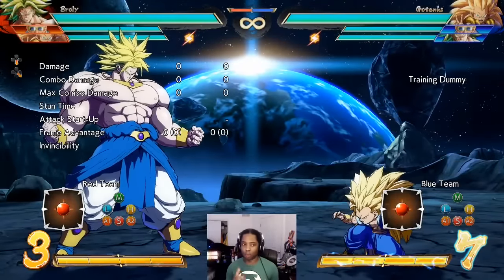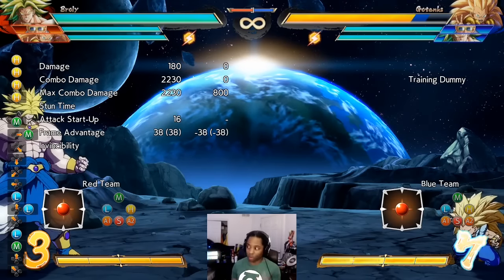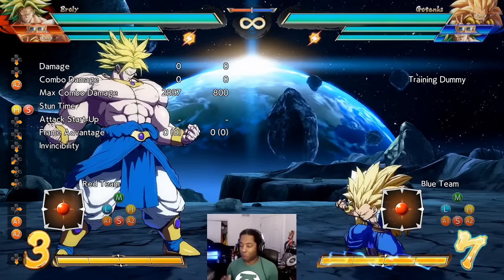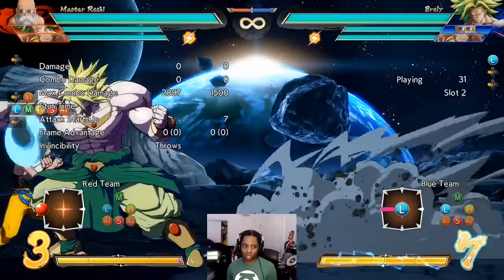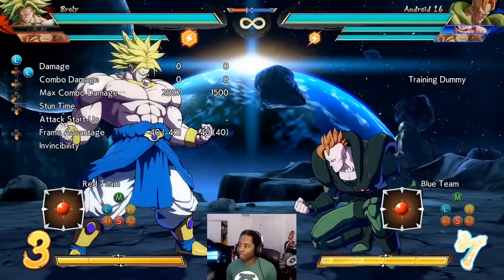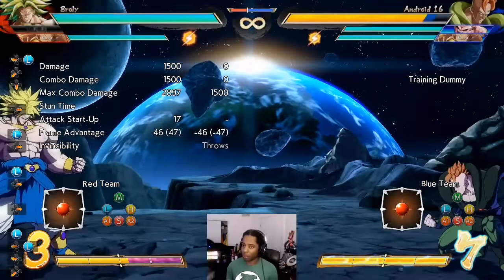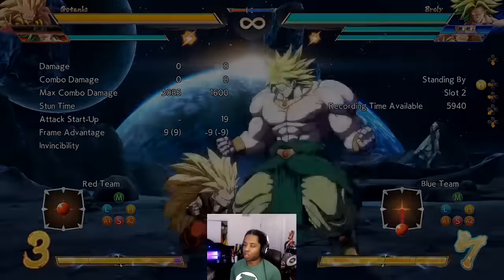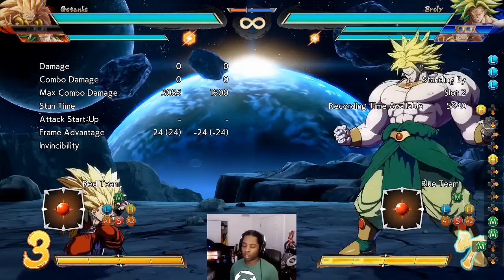Why Z Broly didn't get nerfed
We just got a (small) round of nerfs where Ultra Instinct Goku, GT Goku, and Kid Buu got some nerfs. Z Broly was unchanged once again. Here's my take on why they leave him alone.